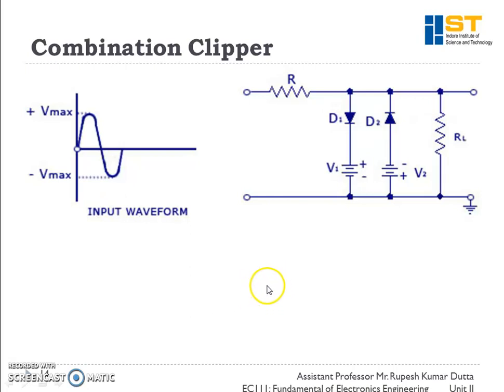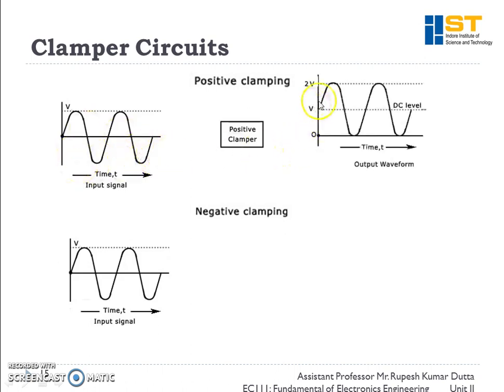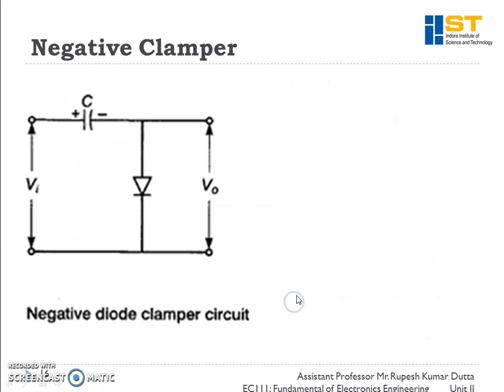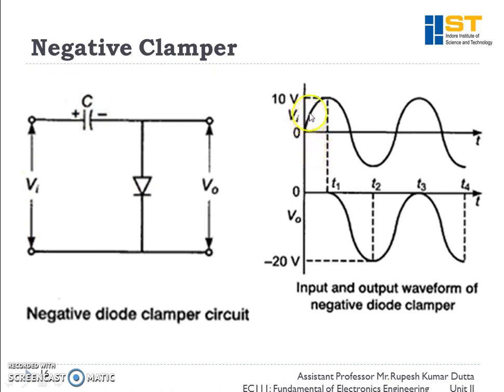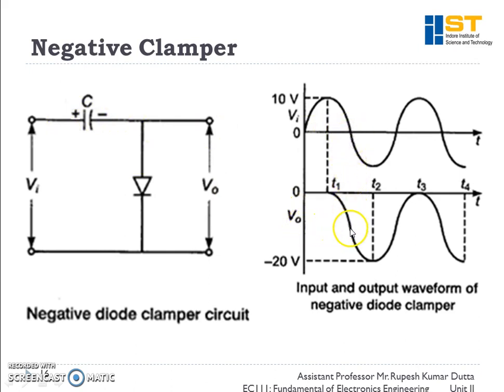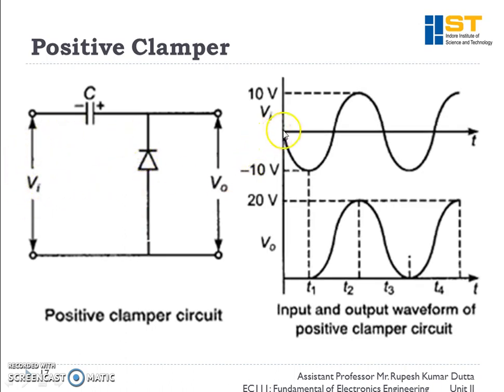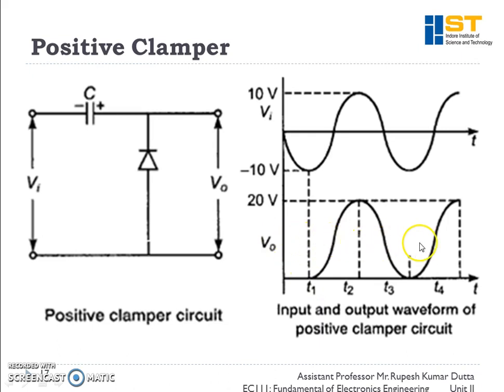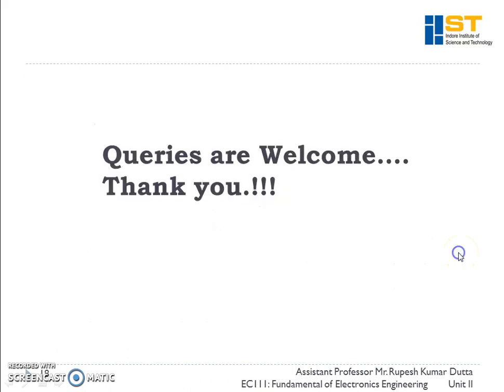Diode Clamper Circuits